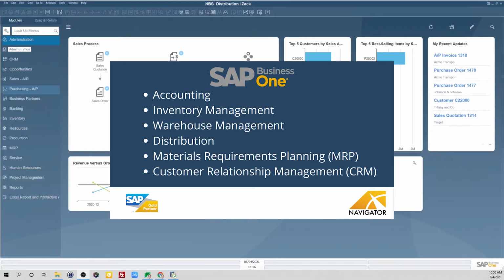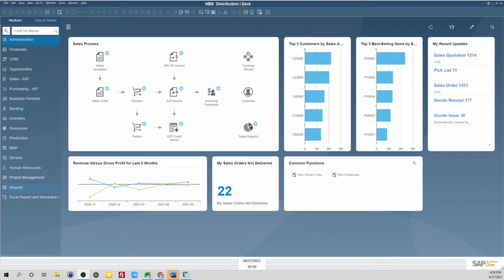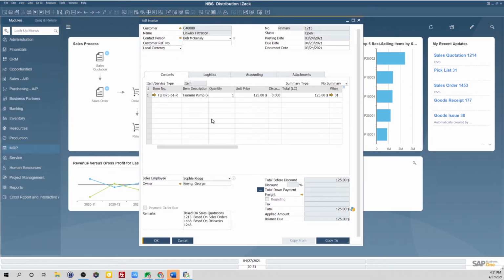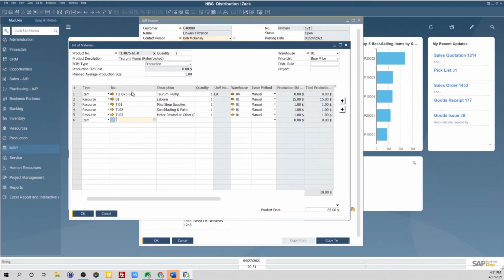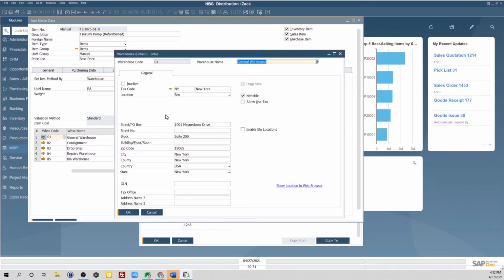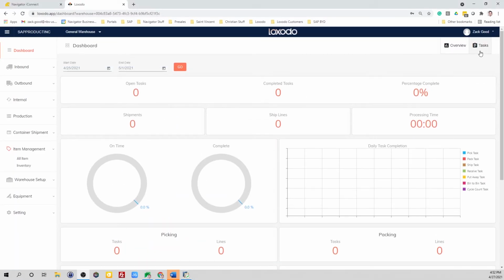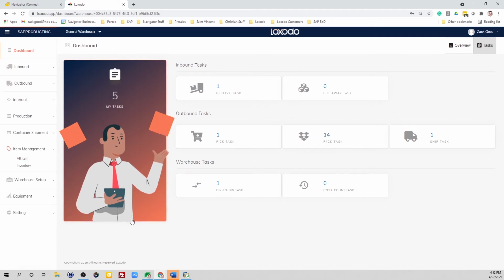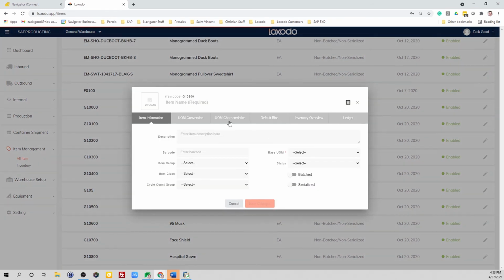Building Materials + Metal Fabrication Manufacturing ERP Software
As a Building Materials + Metal Fabrication manufacturer, you may be running into problems with or wanting to implement a solution that can support:

Manufacturing
Transporting and Distribution
Customer management
Sales planning
Operations
Core Financials
Barcoding, serial numbers, and tracking raw materials
Scheduling out production planning and scheduling
Reporting on work
Inventory + Distribution
Quoting, Purchasing, and Procurement
Fabrication

The short video above will walk you through how SAP Business One provides distributors like you with:

Work Order
Material Requirements Planning (MRP)
Accounting + Financials
Labor Tracking
Shop Floor Reporting